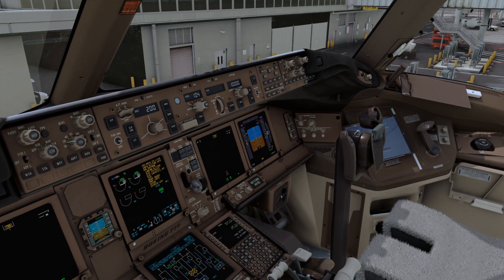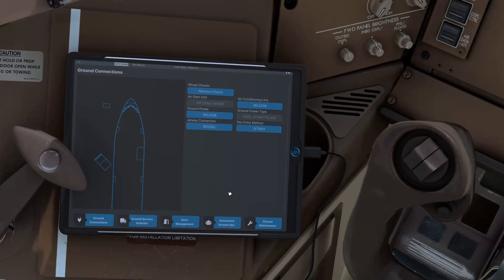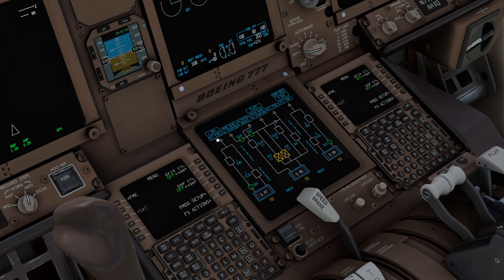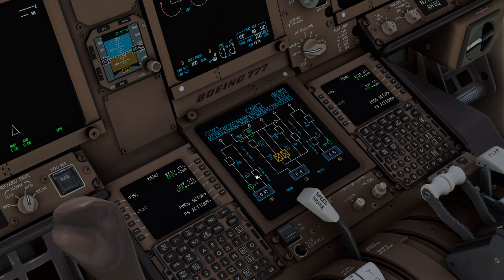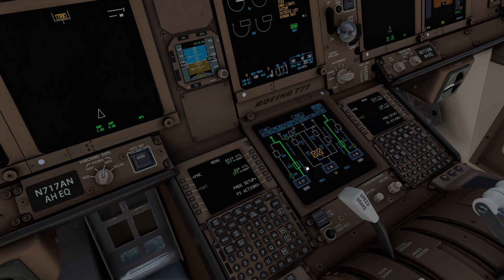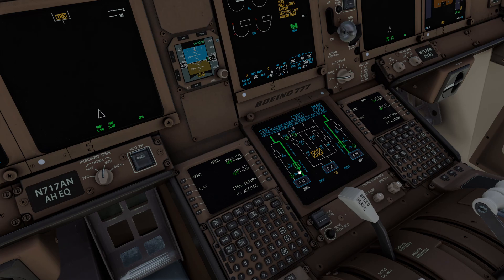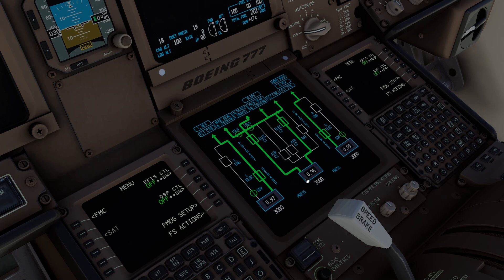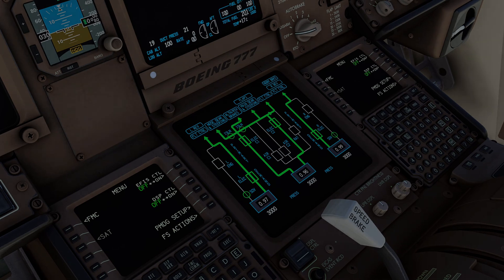PMDG 777 - HYDRAULIC SYSTEM EXPLAINED - Microsoft Flight Simulator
Today I am going to simplify the Boeing 777 PMDG Hydraulic system for you so that you can easily understand and apply the knowledge during your flying sessions.

PC Specifications:
7900X3D @ 5.2 ghz
RTX 4080 16GB VRAM
32GB 4800 MHz RAM